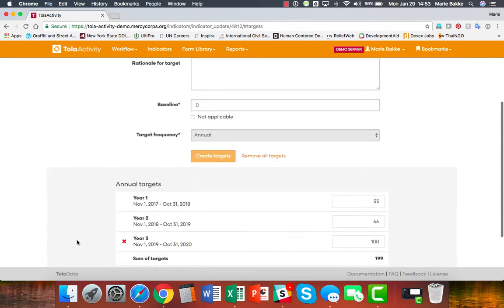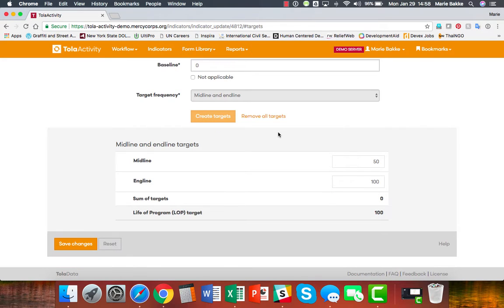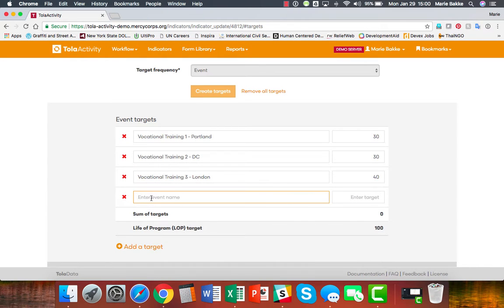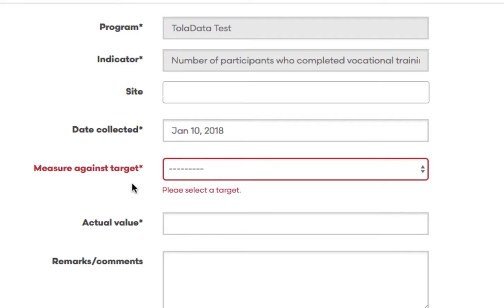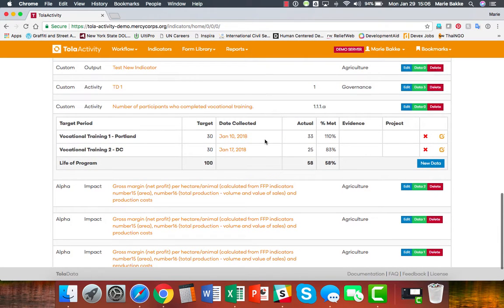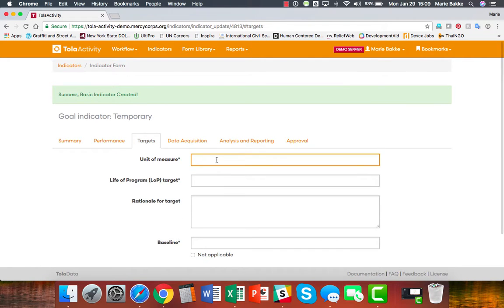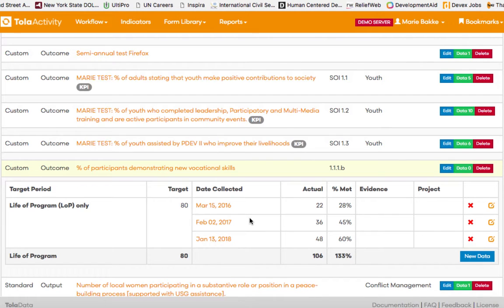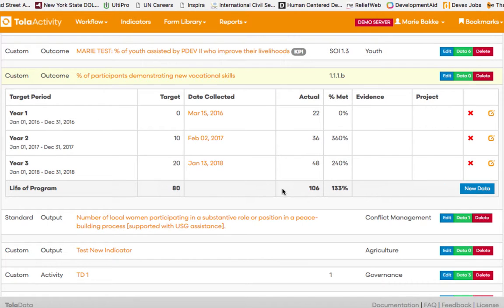TolaActivity: Setting Indicator Target Periods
TolaActivity release of improvements to indicator periodic targets. Step by step instructions on how to set up target periods and associate data collection records.